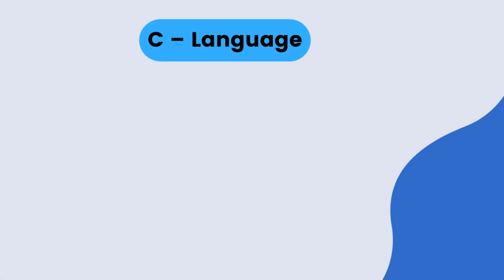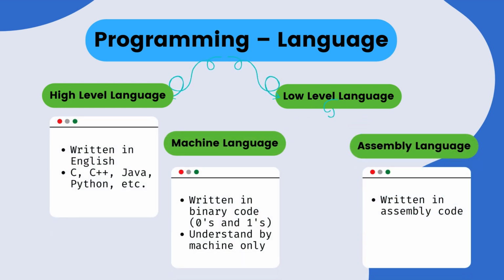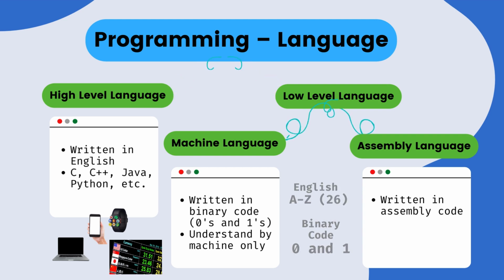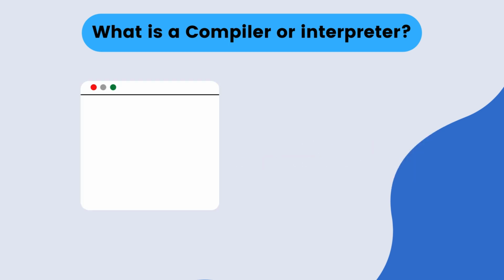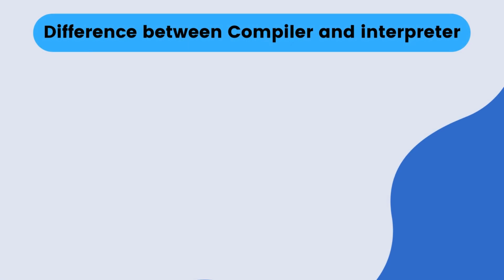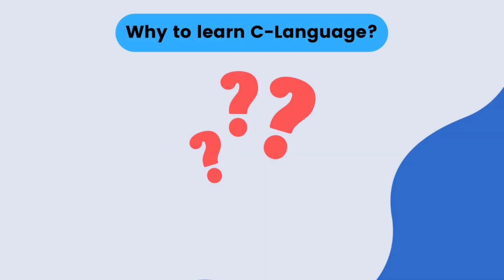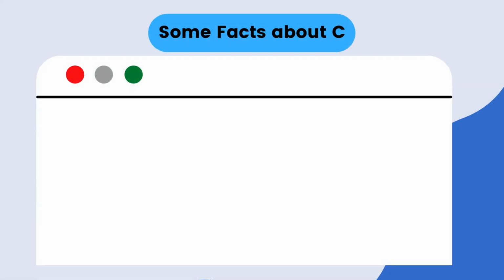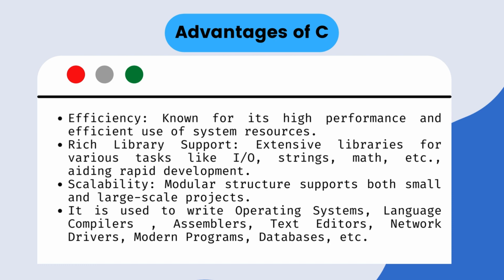Lecture 1| Introduction to C programming |C Programming for Absolute Beginners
Welcome to the ultimate beginner-friendly guide to C programming! Whether you're a high school student, a non-technical professional, or someone simply curious about coding, this lecture is tailor-made for you. No prior programming experience or technical degree requiredis !

In this introductory video lecture, we'll take you on a journey through the fundamental concepts of the C programming language. Starting from ground zero, we'll cover essential topics in a clear, easy-to-understand manner, ensuring that even if you're completely new to programming, you'll feel confident diving into the world of C.

Key topics we'll explore include understanding what programming is, grasping the basic syntax of C, working with variables, learning about data types, and exploring how to control the flow of a program through loops and decision-making structures.

Our goal is to make complex coding concepts simple and accessible. We'll use practical examples and real-world analogies to explain each concept, ensuring that you not only understand how C works but also see how it's applied in everyday scenarios.

By the end of this lecture, you'll have a solid foundation in C programming that will set you on the path to building your own programs and understanding more advanced programming concepts.

Join us on this exciting learning journey and unlock the doors to the fascinating world of programming with C. Start your coding adventure today!